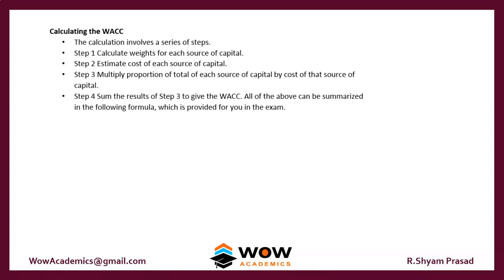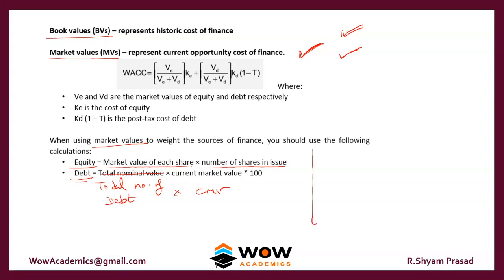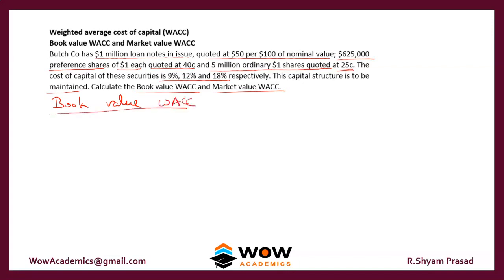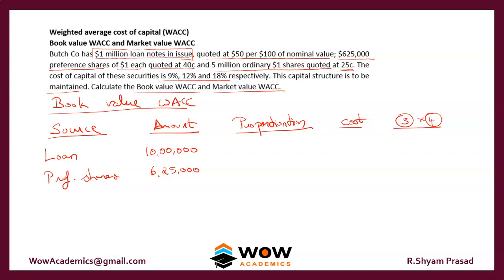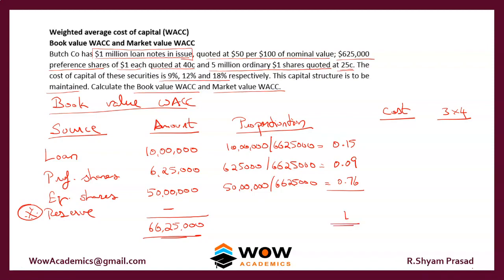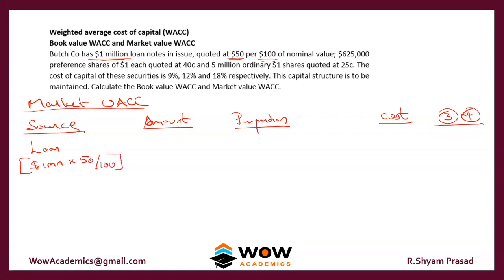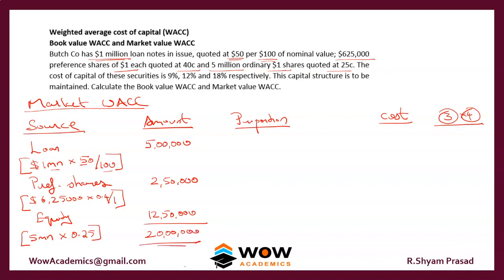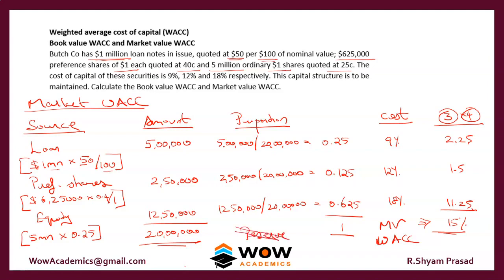3.6 Cost of Capital - Basic Problem | Financial Management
In this Financial Management video, I have explained about  Cost of Capital - Basic Problem

Time Stamp
0:00 Steps in calculating WACC
0:42 VERY IMPORTANT
03:00 Book Value WACC – Problem
07:50 Market Value WACC – Problem